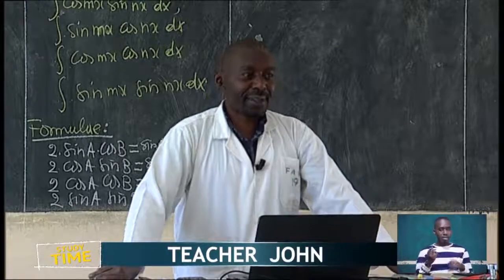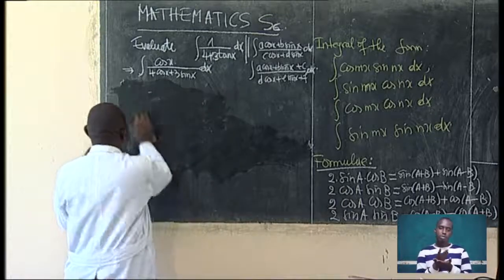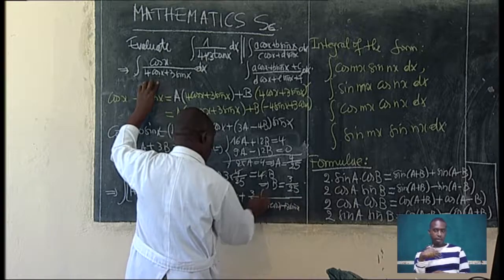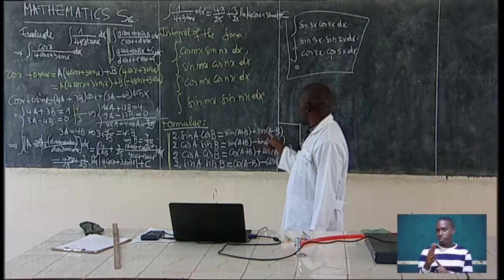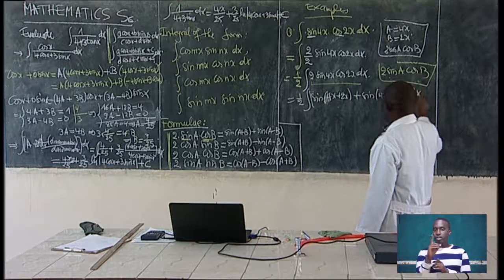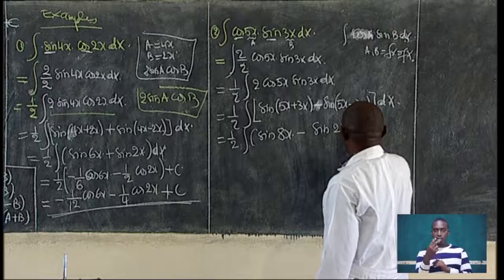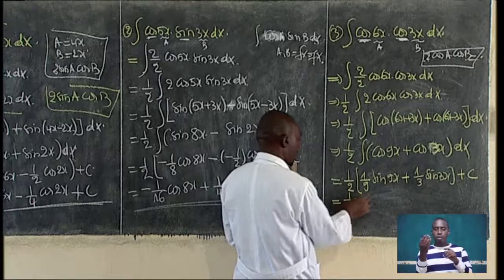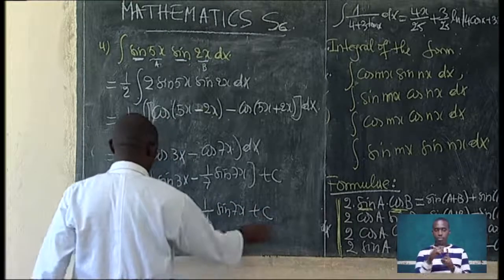REB | S6 | Mathematics | Unit 4 | Lesson: Integration of Trigonometric Functions Part 3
Type: Video
Grade: S6
Subject: Mathematics
Unit 4: Integration
Lesson: Integration of Trigonometric Functions Part 3
Teacher: John